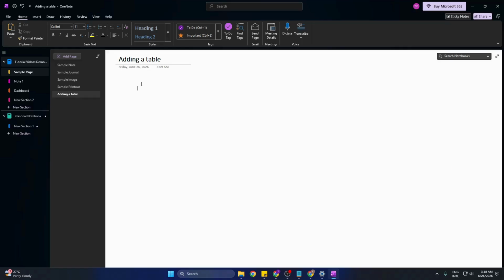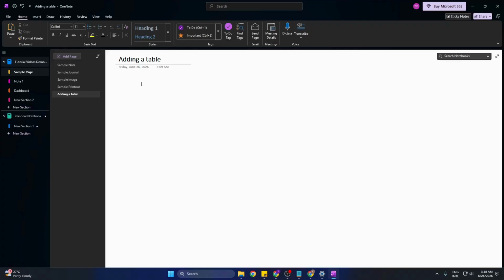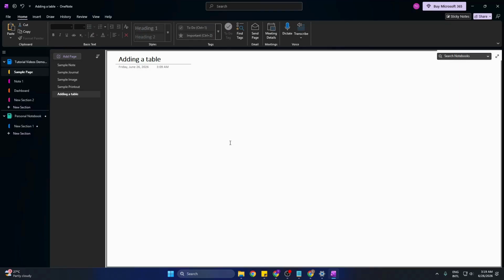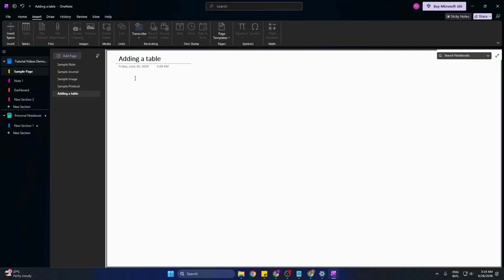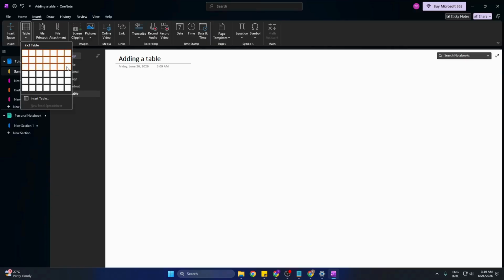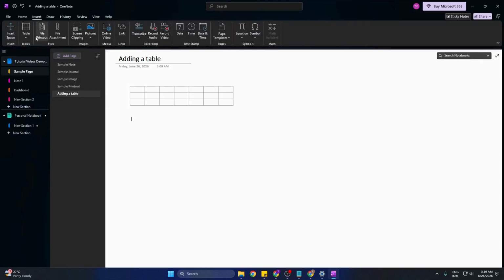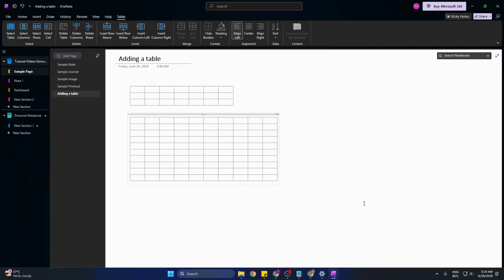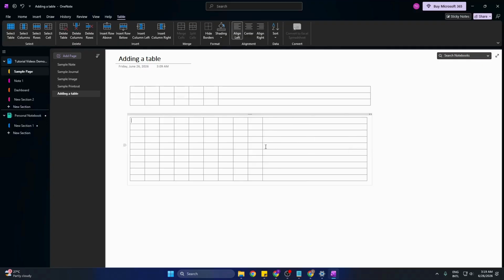How to Make a Table Fast in OneNote Desktop - Full Guide (2026)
In this video, you'll learn how to make a table fast in OneNote Desktop, even if you're a total beginner. By following the step-by-step instructions, you'll be able to create and organize your notes efficiently, enhancing your productivity and note-taking skills.

Here is the step-by-step breakdown:
00:00 Open OneNote Application
00:15 Navigate to Your Desired Page
00:30 Access the Insert Tab
00:45 Click on the Table Option
01:00 Highlight Rows and Columns
01:15 Manually Insert Table Dimensions
01:30 Adjust Table Layout
01:45 Conclusion and Encouragement

OneNote Desktop is a powerful tool that allows you to organize your notes effectively and create structured tables for better clarity. With these simple steps, you'll be able to enhance your note-taking experience.